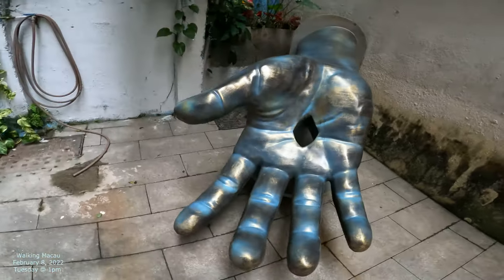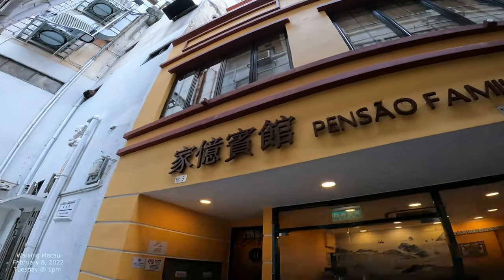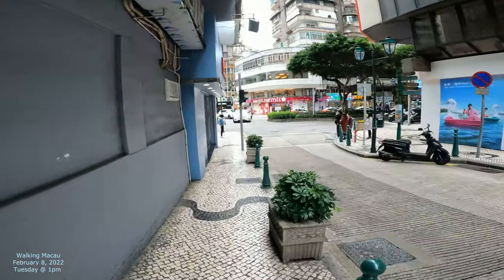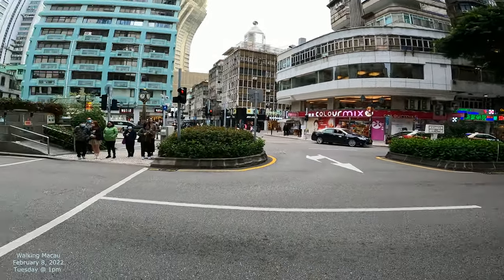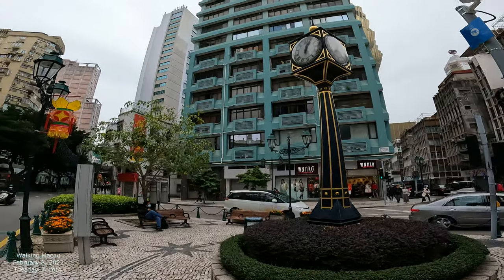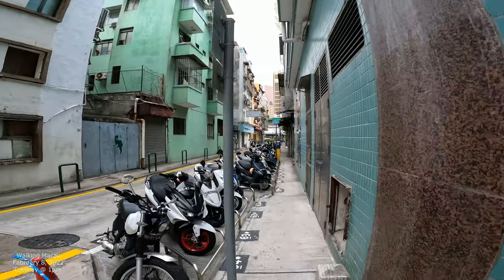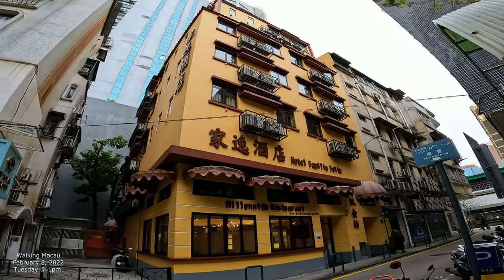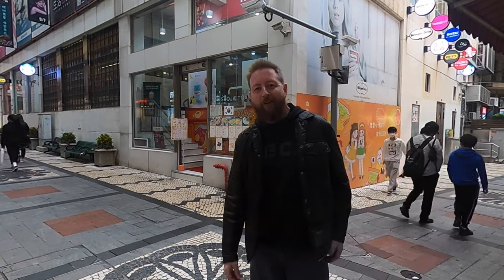4K Walking Macau Streets: Pátio das Flores 龍眼圍 & Travessa da Praia Grande 南灣巷 Family Familia Hotels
Walking around Macau with a GoPro10 Camera.  February 2022.  Make some comments below, and create a discussion!  Let's get a community going!  Make some interactions with others as well. @Get Sidetracked